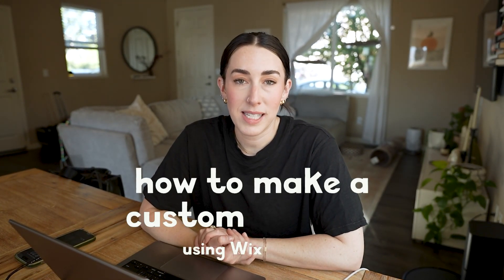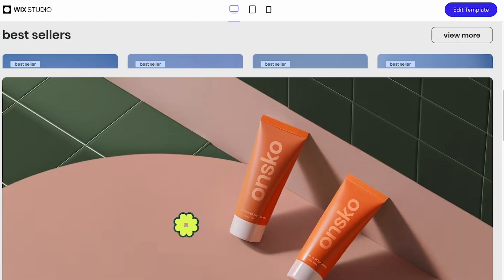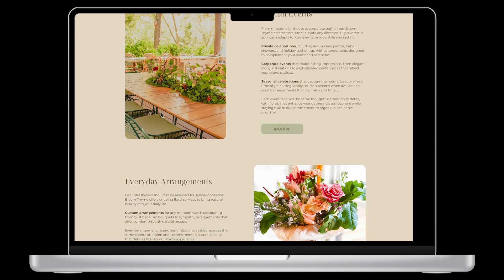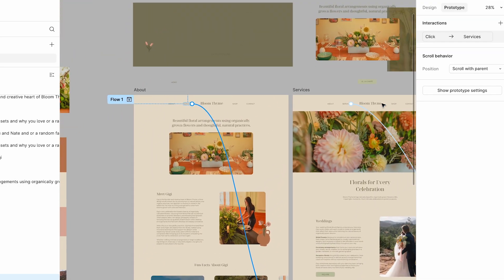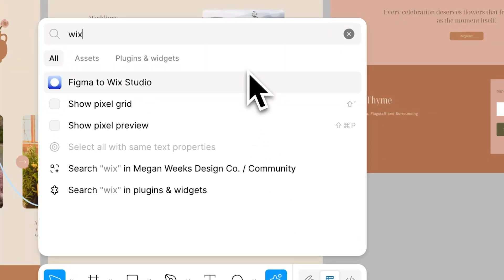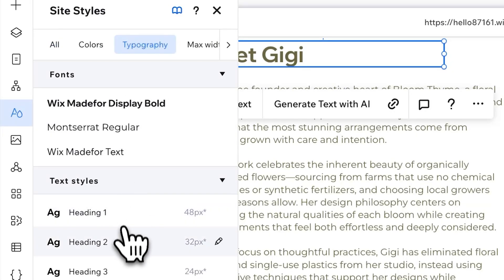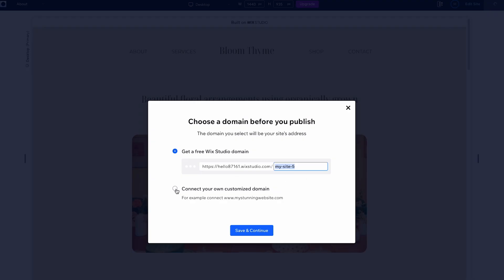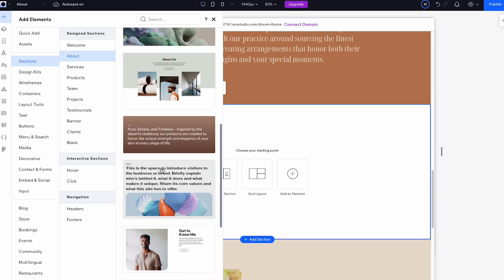How to Design a Website Step by Step (No Code Needed)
In this video, I’m walking you through my full process for creating custom websites inside Wix Studio ✨ From the very first mockup to the full site build, you’ll get a behind-the-scenes look at how I bring a design to life.

Think of this as a mini course where I break down each step of my workflow—planning, designing, and developing—so you can see exactly how a professional designer uses Wix Studio to create websites that are not only beautiful, but functional too.

If you’ve been curious about whether Wix Studio is the right platform for your design business or personal projects, this video will give you clarity and confidence. Whether you’re just starting out or looking to expand your skills, you’ll walk away with tips and insights you can apply right away.

0:00 welcome :)
1:22 what is wix studio
2:00 initial phase of website
2:57 creating a figma wireframe
4:45 wix studio templates
5:30 figma to wix studio plugin
7:10 wix studio features
8:10 connecting a domain
9:55 learn more with me
10:15 thank you